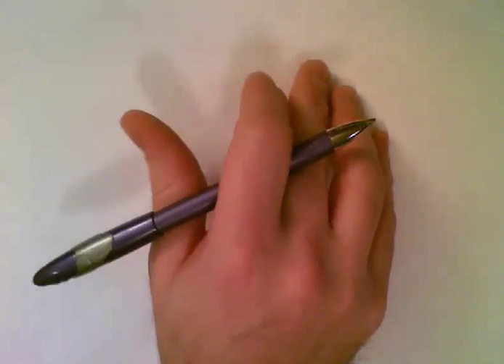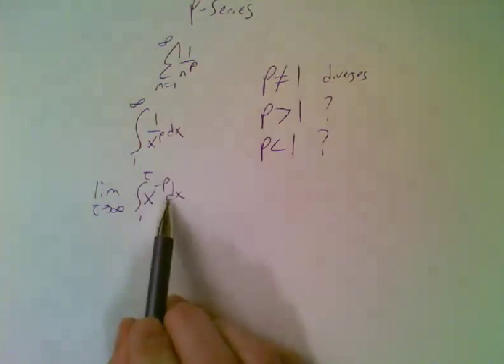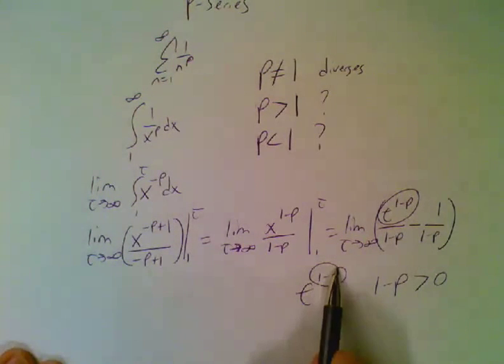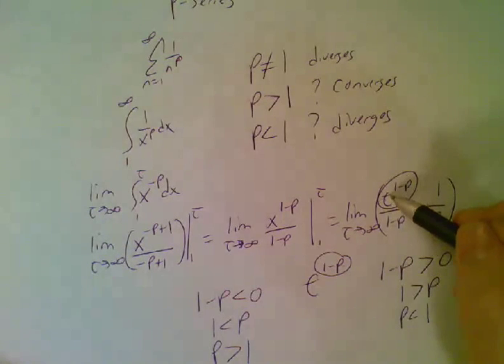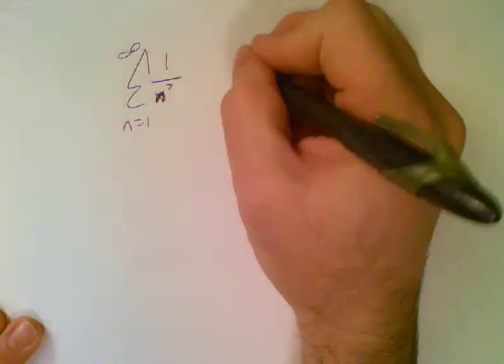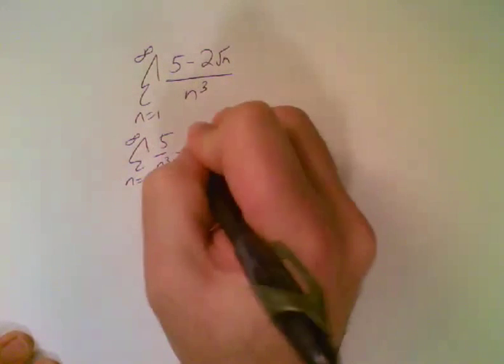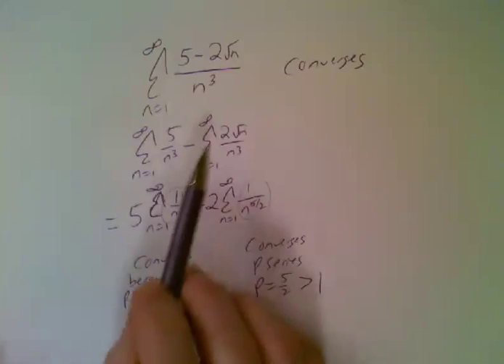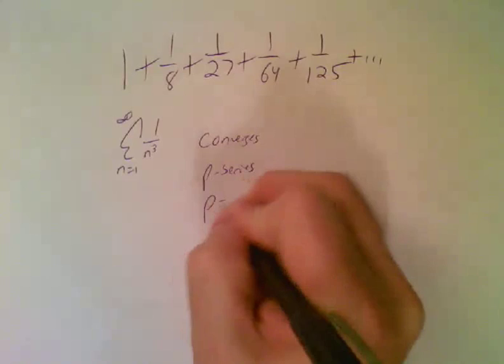p-series Explained with examples